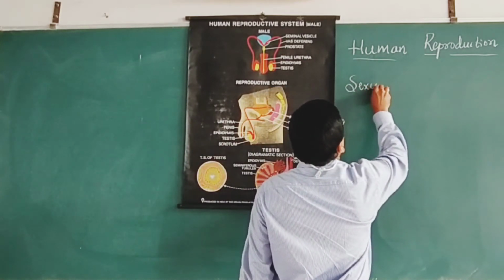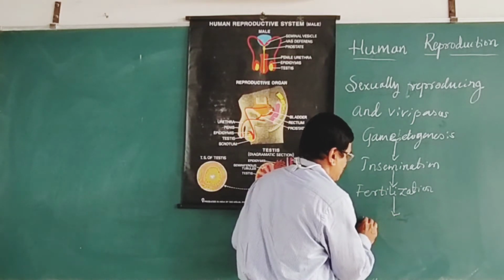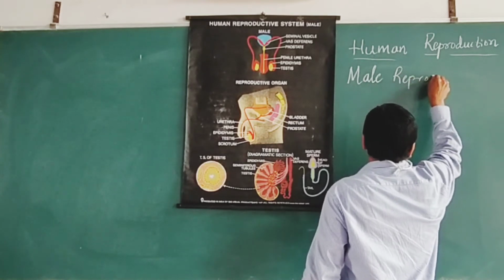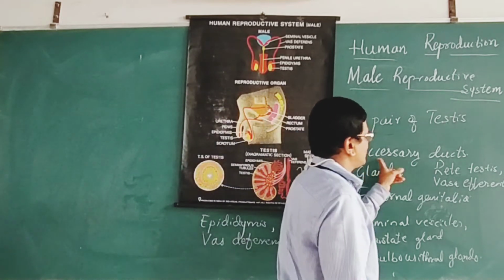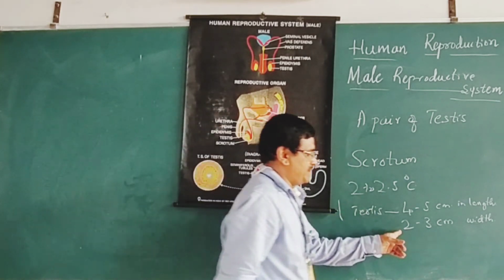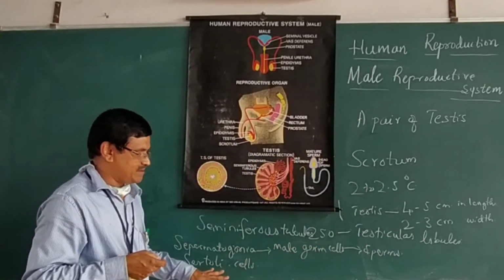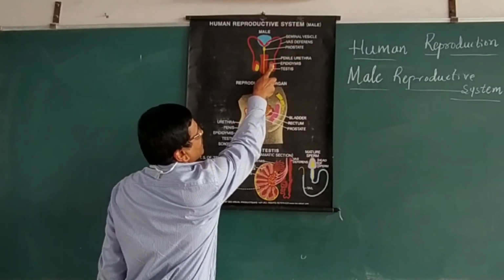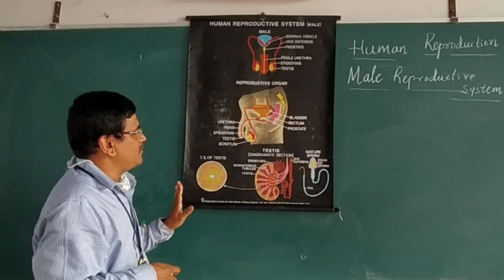MALE REPRODUCTIVE SYSTEM || BIOLOGY || 2ND PUC || BY PROF. M.H.BHAT